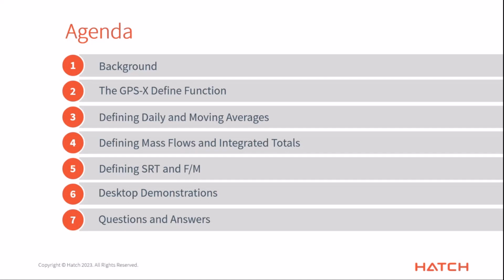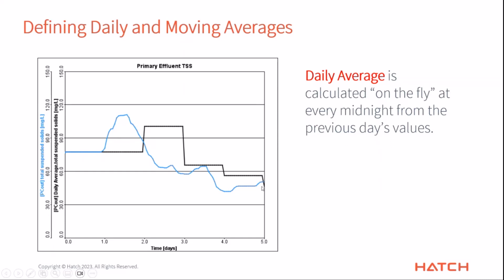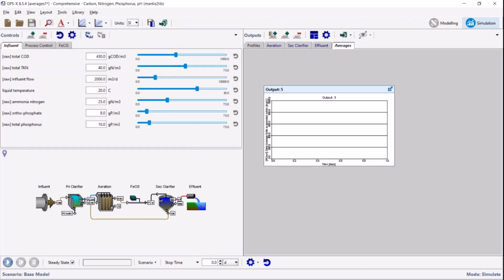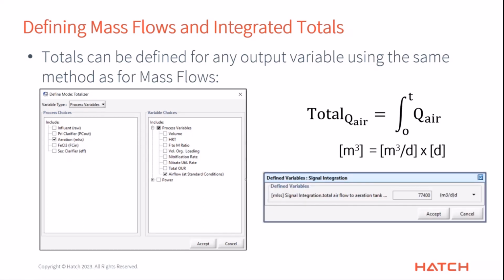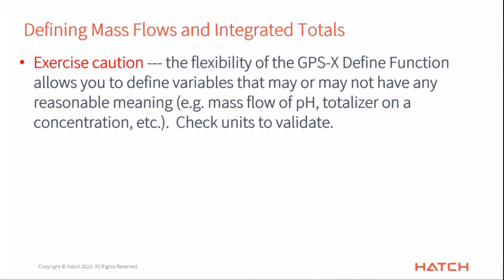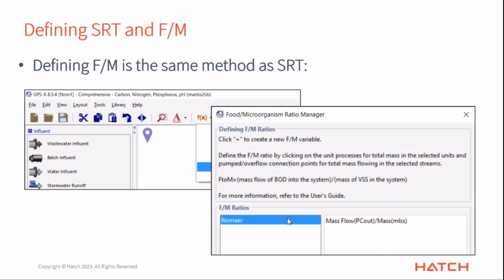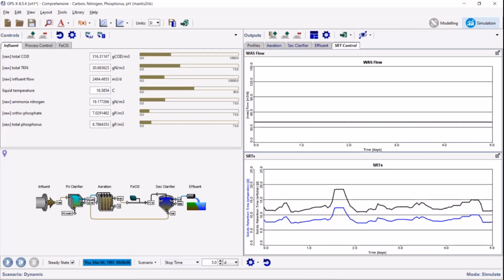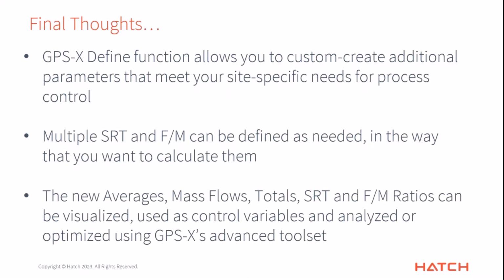Defining Key Process Indicators (KPIs) for Analyzing Control Strategies with GPS-X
Join us for a free 60-minute webinar where Hatch experts will discuss the GPS-X Define function, which allows users to define various important metrics for the analysis and control of activated sludge systems.
Learn about how to define custom Moving Average, F/M and SRT calculations, and then use these new variables in dynamic controllers, sensitivity analyses, and process optimization studies.